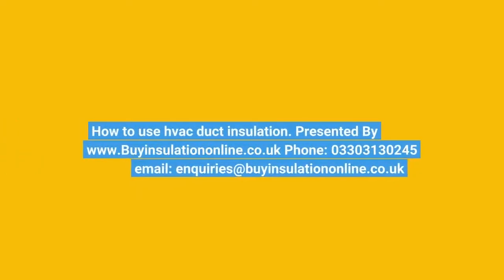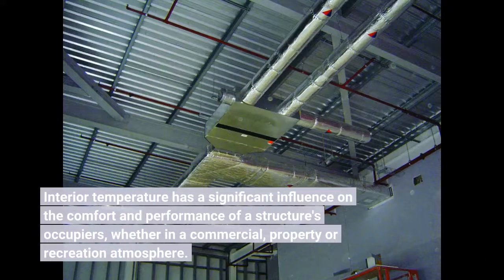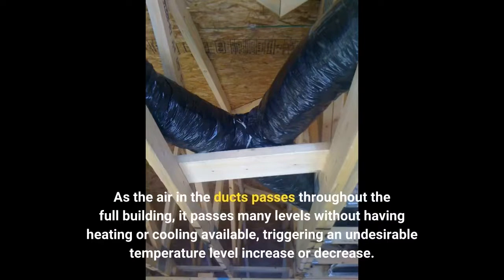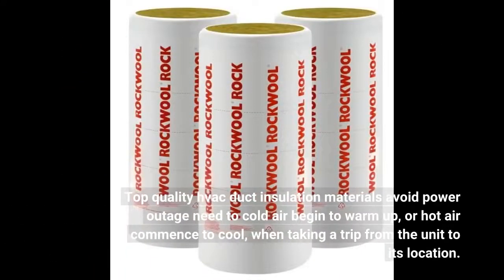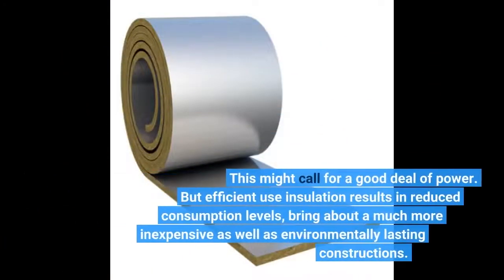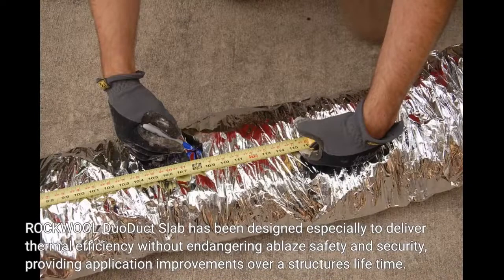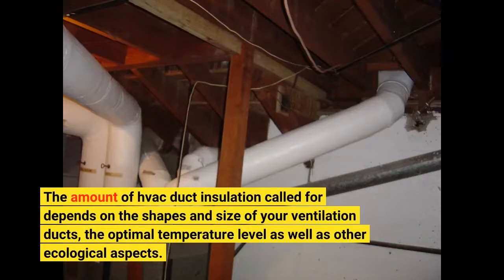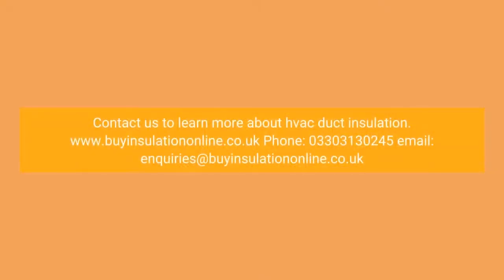Tips for using hvac duct insulation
Fiberglass insulation is the best for air ducts.
There are 4 basic sorts of HVAC fiberglass insulation items: duct lining, duct wrap, duct board, and also adaptable air ducts.

You must definitely install heater ductwork insulation as this will certainly aid you save power and also money (including cash money reduced furnace repair and maintenance). Insulation, if mounted appropriately, also does a terrific task at avoiding condensation.

You need to most definitely set up heater ductwork insulation as this will help you save energy and money (including cash money saved money on furnace maintenance and repair). Insulation, if set up correctly, additionally does a terrific work at avoiding condensation.

Without correct ductwork insulation such as hvac duct insulation, you could be losing 10-30% of the power used to warmth or cool your residence. A good degree of ductwork insulation will certainly prevent not just power wastage, yet additionally leakages, temperature decreases, as well as condensation accumulation.

Utilize an utility knife to cut foil-faced fiberglass insulation to the appropriate dimension. Cover the insulation around the duct, and also after that pinch the joint shut.

The ducts are revealed to the same cold, heat and also humidity that exist on the outside. Shielding them is crucial in colder environments, optional in milder ones and also necessary in humid climates to stop condensation.

hvac duct insulation is an excellent product, without correct ductwork insulation, you could be shedding 10-30% of the power made use of to warm or cool your home. An excellent degree of ductwork insulation will stop not only power waste, yet likewise leakages, temperature decreases, and condensation accumulation.

Utilize an energy blade to cut foil-faced fiberglass insulation to the appropriate size. Wrap the insulation around the air duct, and also after that squeeze the joint closed. Apply a lengthy strip of foil tape along the seam in the insulation.